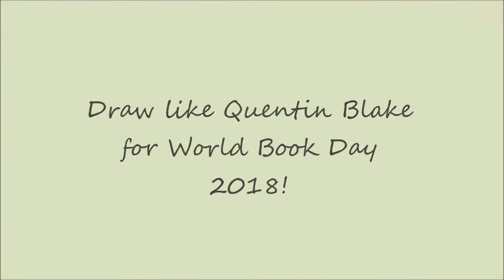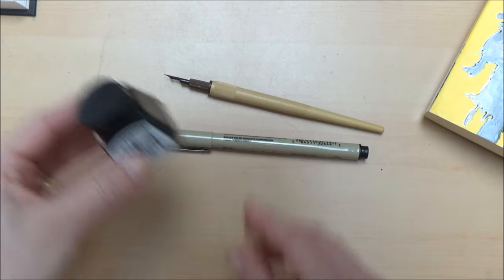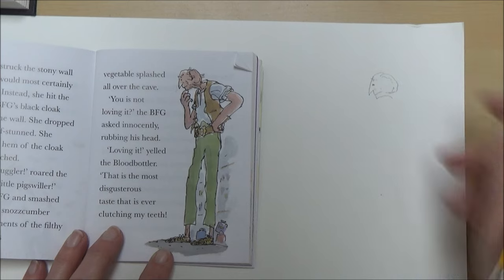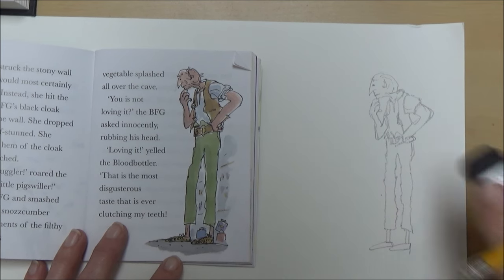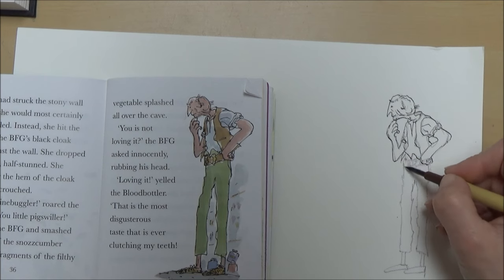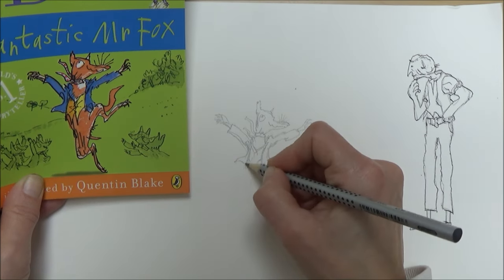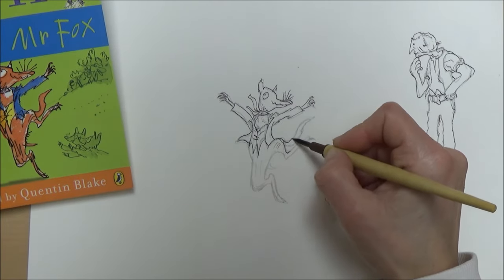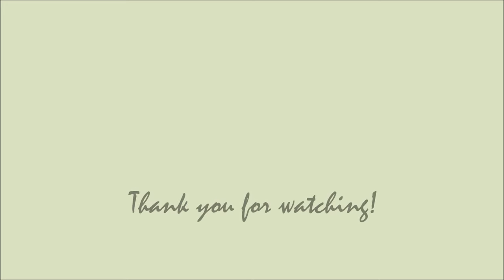😊✏️Draw like QUENTIN BLAKE for WORLD BOOK DAY (2018) ✏️😊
It's WORLD BOOK DAY on 1st March so I thought it would be fun to try and DRAW like QUENTIN BLAKE- one of my favourite illustrators who did the illustrations for most of ROALD DAHL' S books as well as lots of others too! QUENTIN BLAKE uses a DIP PEN and INK for his illustrations so that's what I shall be trying out too!

Today I'm going to be drawing 3 of Quentin Blake's characters and talking through all the things I look for as well as a step by step talk on how I go about the drawing process

I really hope you like this video- It was great fun to make so let me know which your favourite QUENTIN BLAKE character is and which your favourite book is for WORLD BOOK DAY!